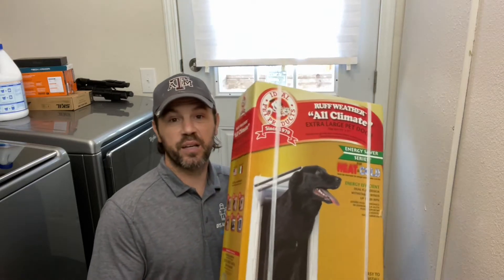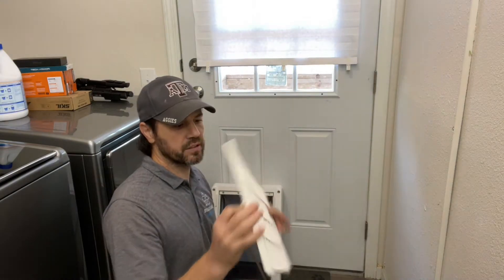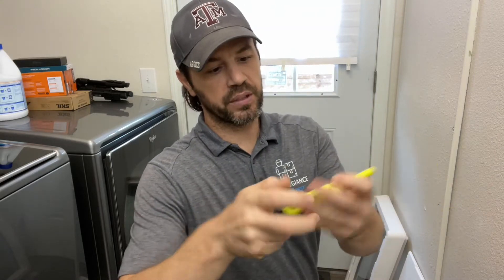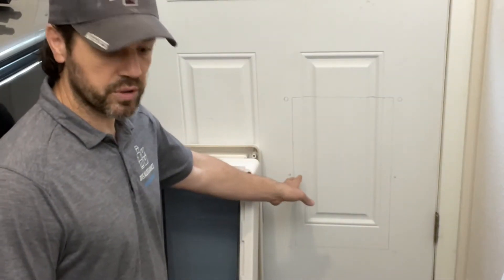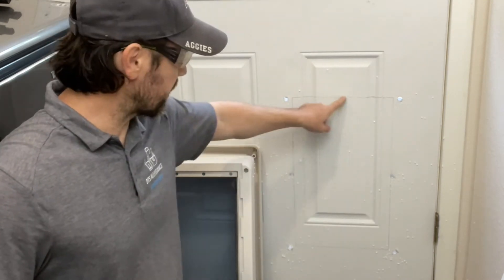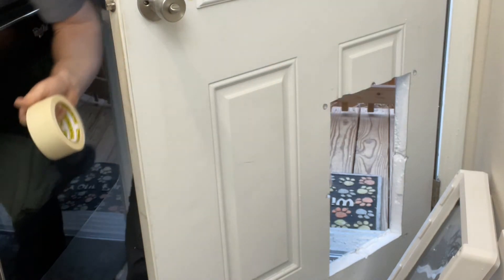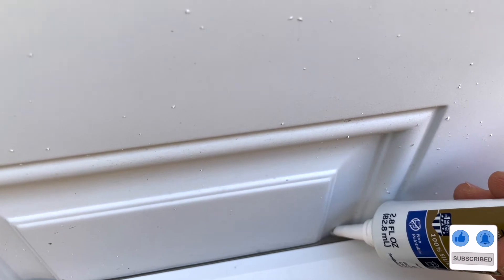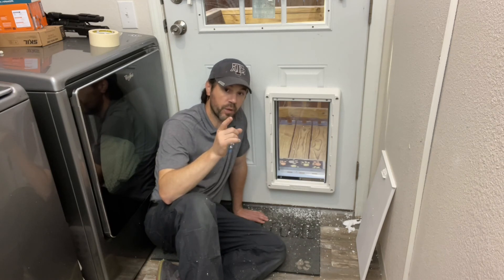Ideal Pet Dog Door Easy Installation | Complete How To DIY Without Removing Door in 10 Mins!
Hello everyone! Thanks again for tuning in to Mastering Mayhem. In this video I will be installing an Ideal Pet Dog door and give you a complete how to DIY video on how to do it. Thanks again for joining Mastering Mayhem. Until next time, I hope the best to you and yours.

Ruff Weather Pet Door Extra Large

Top 5 Dog Doors on Amazon with 2,000+  4⭐️+  Global Ratings 🔻🔻🔻🚨🚨

BarksBar Large Plastic Dog Door with Aluminum Lining - 10.5 by 15 inches Flap Size | Pets Up to 100 LBS

PetSafe Wall Entry Pet Door with Telescoping Tunnel, Medium, for Pets Up to 40 Lb., White, Made in the USA

PetSafe Freedom Aluminum Patio Panel Sliding Glass Dog and Cat Door - Adjustable 91 7/16 in to 96 in - Medium White Pet Door

PetSafe Plastic Pet Door Large with Soft Tinted Flap, Paintable White Frame, for dogs up to 100 lb.

Original Plastic Pet Door Medium (Small, Medium, Large, Super Large)

Shure MOTIV MV88 Digital Stereo Condenser Microphone for iOS Devices - With Shure Rycote Windjammer

RIDGID 18V Brushless Sub-Compact Cordless 1/2 -inch Drill/Driver and Impact Driver Combo Kit, R9780

Dixon Industrial REACH- Deep Hole Mechanical Pencil with Lead Refills included, Yellow (14301)

Ridgid R8832B OCTANE 18V Lithium Ion Cordless Brushless Jig Saw w/ Dust Blower and Orbital Action (Battery Not Included / Power Tool Only)

Milwaukee 2445-20 M12 Jig Saw tool Only

Empire EM81.12 True Blue 12-Inch Magnetic Tool Box Level

RIDGID R8694221B GEN5X 18-Volt Hybrid Folding Panel Light